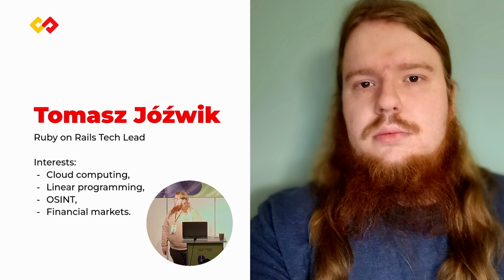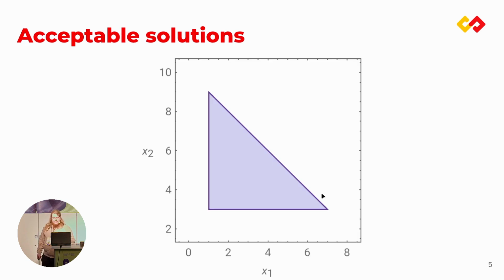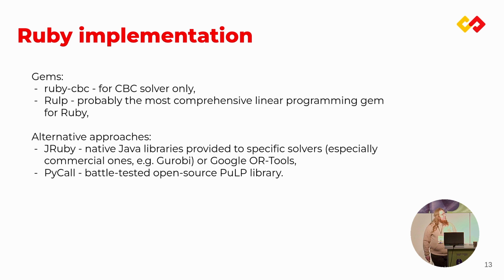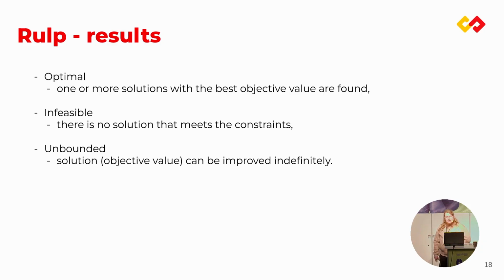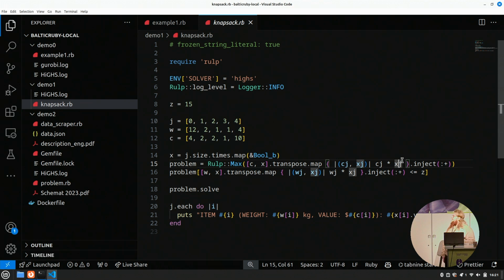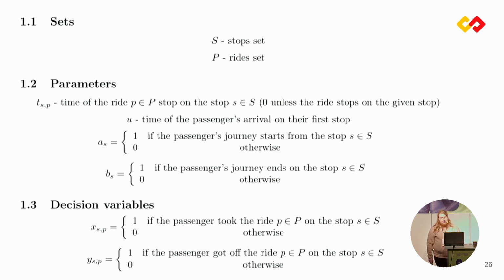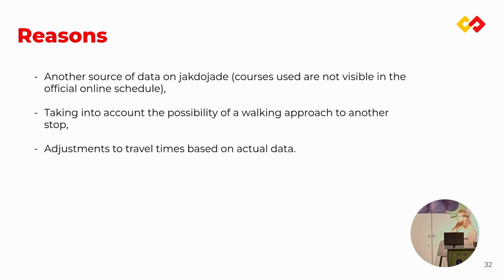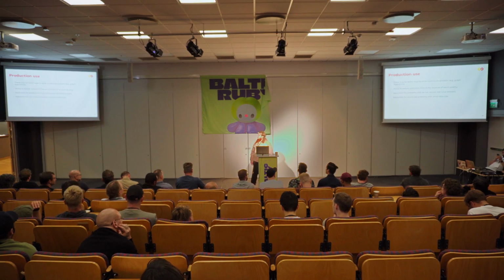"Mathematical Programming in Ruby"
SPEAKER: TOMASZ JÓŹWIK.
When using math programming, we can achieve optimal solutions for complex problems by defining them with math equations. We'll try to use this approach in Ruby to solve a real-life problem.